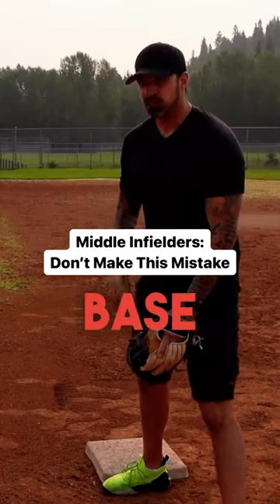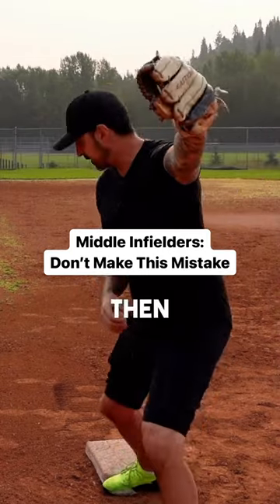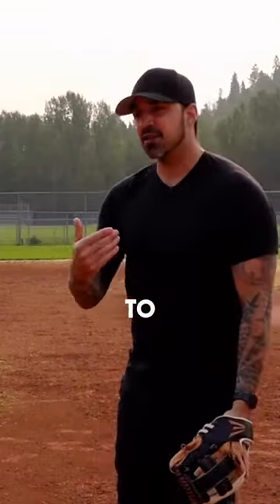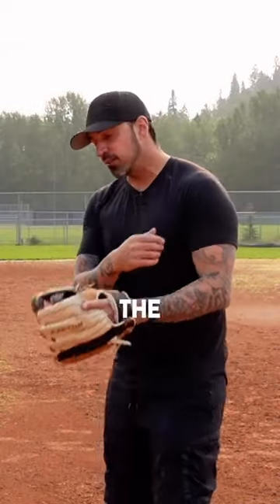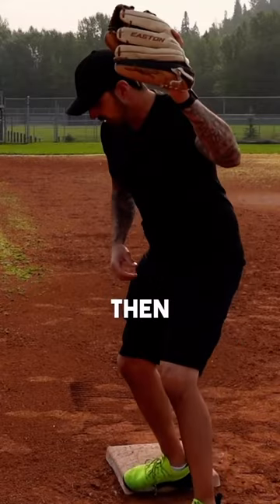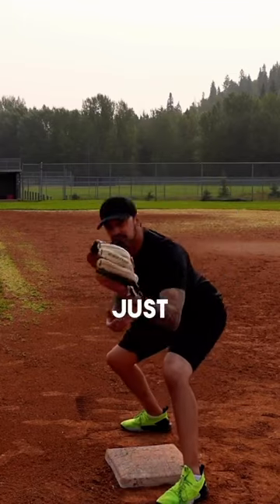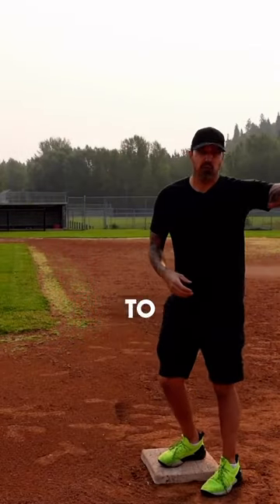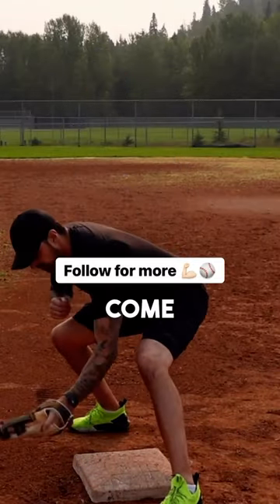Tag Mistakes At 2nd Base ❌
Don’t make this mistake for tags at 2nd base ❌❌

Or any base for that matter